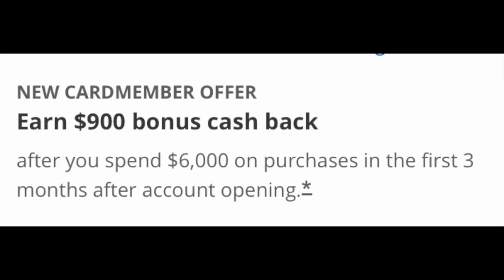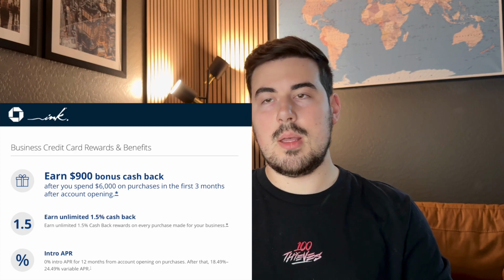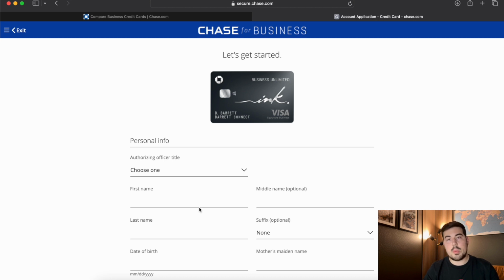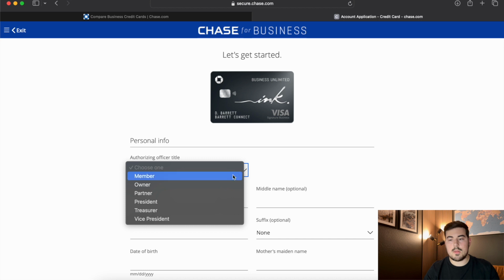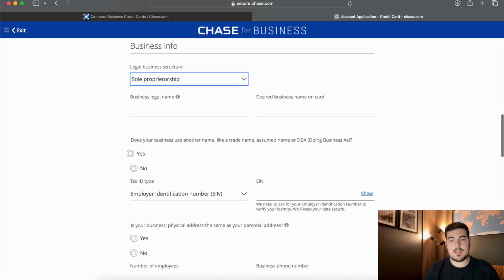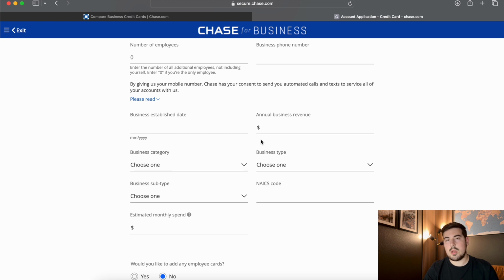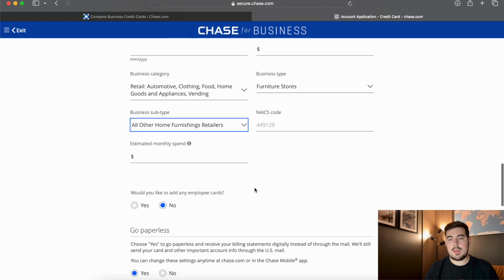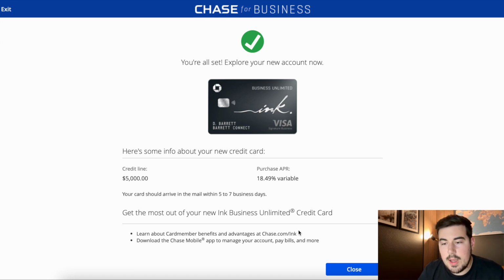How To Apply For A Business Credit Card WITHOUT A Business | Watch Me Apply - Chase Ink Unlimited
Hey guys, today I'll show you how you can apply for a business credit card WITHOUT a business! I'll discuss why I'm applying for the Chase Ink Business Unlimited credit card for my wife while also applying for it LIVE so you can see if she gets approved or denied for it.

‼️ TIPS: Do not over exaggerate and lie to the banks! I mention a few examples of Sole Proprietorships and you can google some other examples, and those are legally sole props, so there isn't an issue there. Just don't go overboard on income or spend!

ℹ️ For information on the set of Chase Ink Business cards available and to apply for an Ink Business card, visit this

💳 My cards:
Chase Sapphire Cards:

💰 Sign up for Rakuten and get $30 back on your first purchase or an extra 10% on all purchases! (Or MR Points)

⏰ Timestamps:
0:00 Intro
0:47 Ink Unlimited benefits
2:01 Why I am applying
2:58 How I apply with no business
4:22 Filling out the application live
9:26 Submitting the application
10:32 How to hit the spend requirement